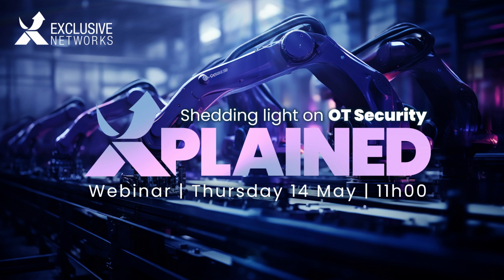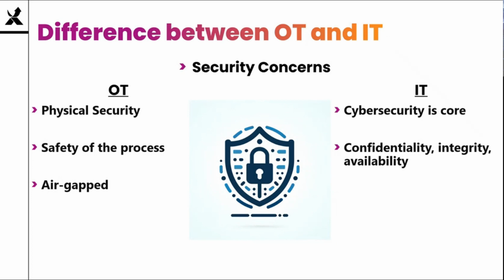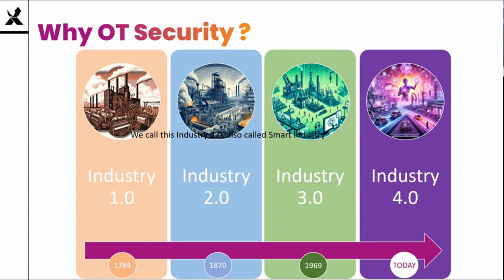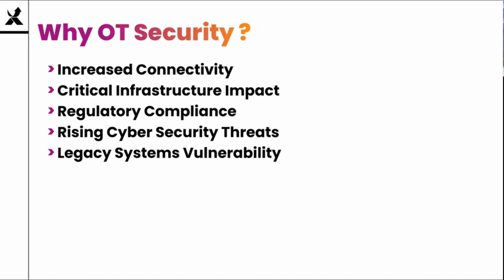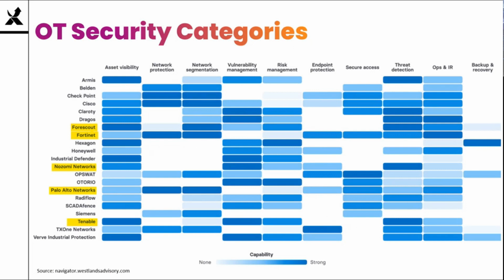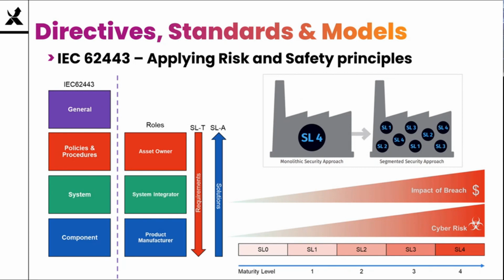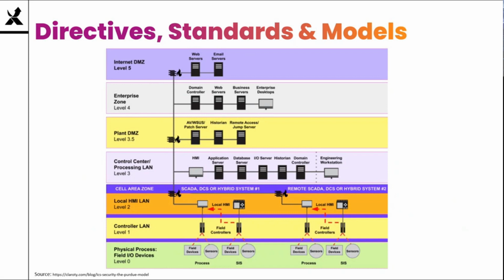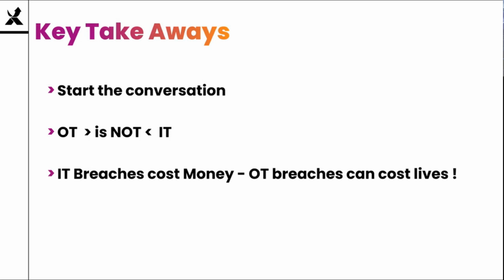Xplained OT Security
In this  Xplained recorded webinar we’ll give a high-level overview of OT Security and provide guidance on how to secure operational technology (OT) while addressing their unique performance, reliability, and safety requirements.

Whether you're a cybersecurity enthusiast, a seasoned pro, or just curious to learn more, this session is for you.

Here's what's on the agenda:

- Demystifying OT Security: Say goodbye to confusion and hello to clarity as we break down the complexities of OT security.

- Best Practices: Discover expert insights and strategies to fortify your OT infrastructure against cyber threats.

- Future Trends: Get a sneak peek into the future of OT security and stay one step ahead of emerging risks.

Get ready to level up your cybersecurity game and gain the confidence to tackle any OT security challenge head-on.